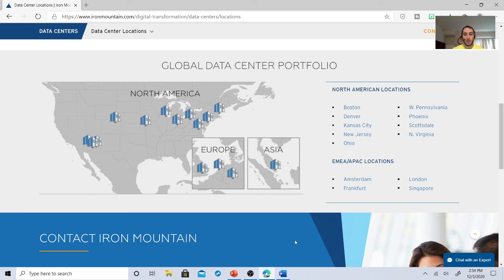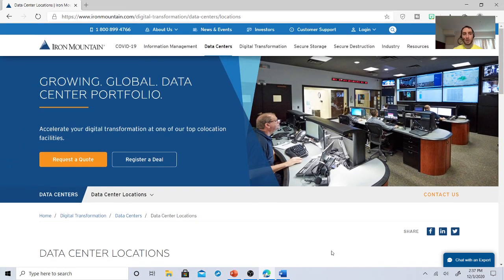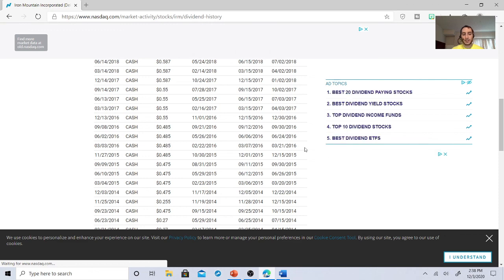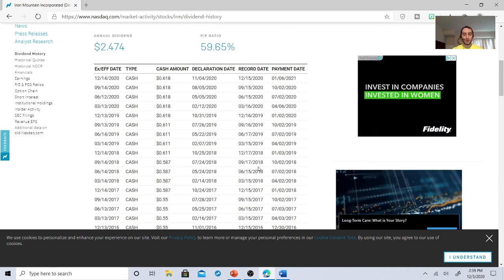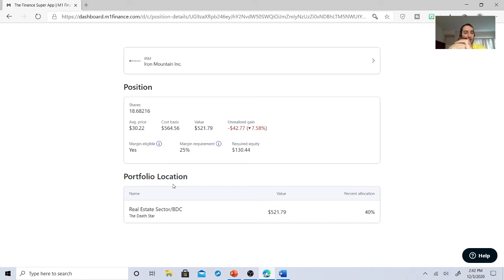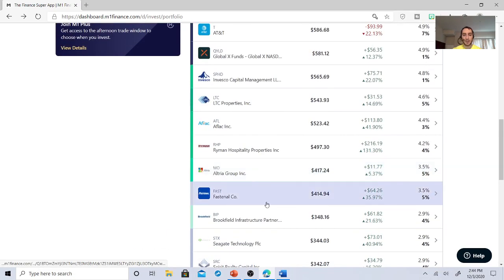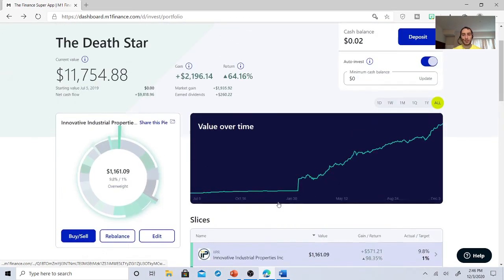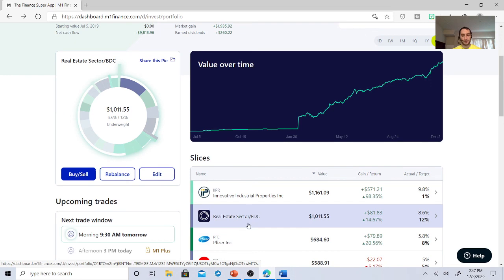REITs to Buy Now! Iron Mountain Stock (IRM) and Dividend Analysis I December 2020 Stocks to Buy Now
In this video, I reveal Iron Mountain stock and why I bought this stock. This is one of my favorite REITs and I believe it is one of the REITs to buy now for December 2020. I also believe it is one of the best stocks to buy in December. This stock is in my M1 Finance portfolio and I did a quick stock and dividend analysis on this stock. Enjoy and let me know what you think of this stock! Is this December stock on your radar?

I do own stocks mentioned in these videos and other videos I post, and there is always a risk in investing in stocks. I have studied these stocks, and feel very confident that this will grow and help you generate passive income in the future.